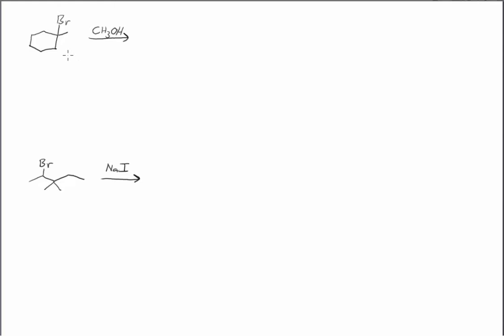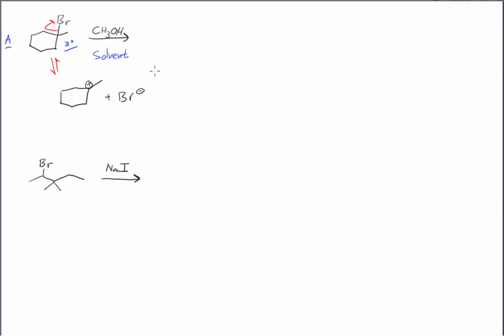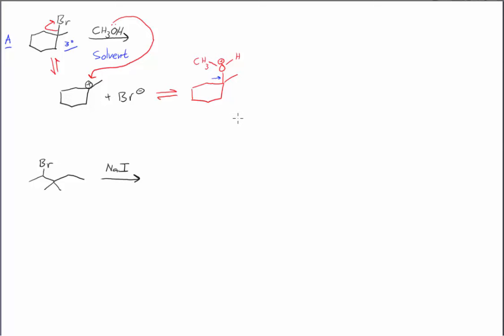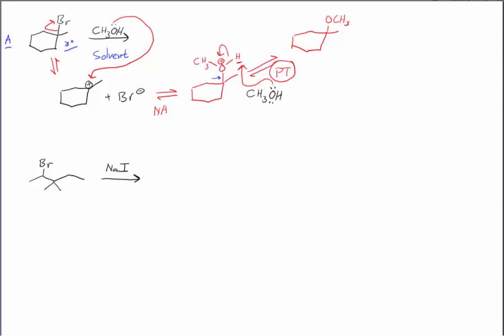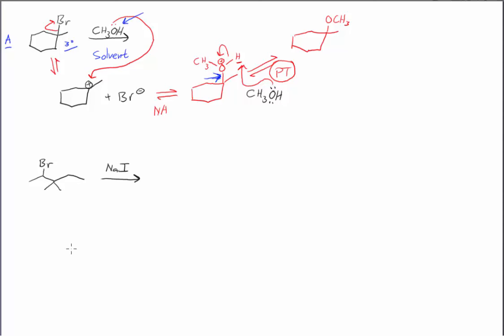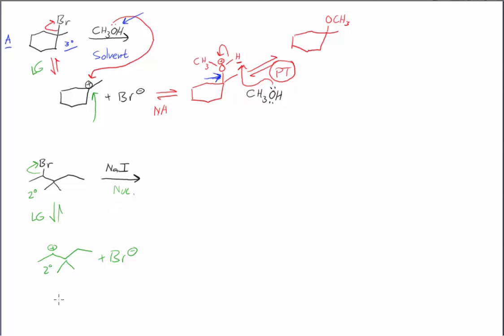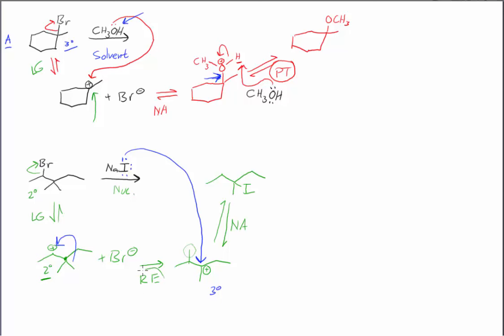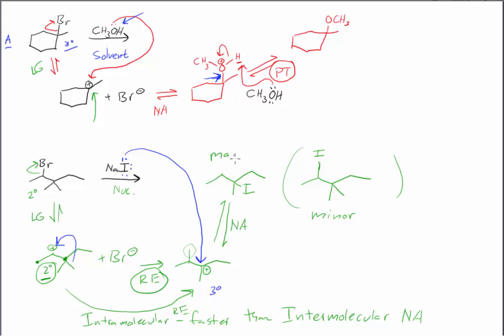PT and RE in Sn1 Mechanisms